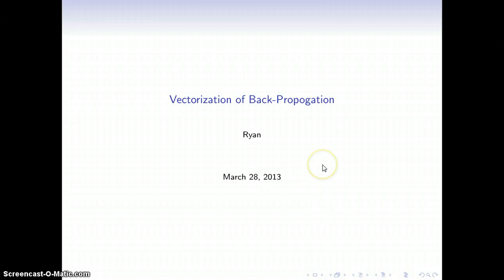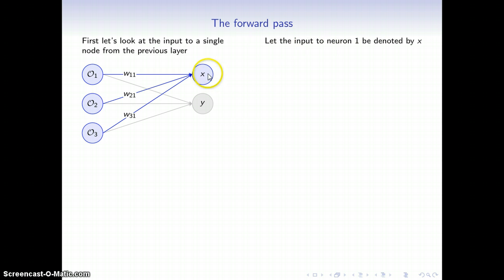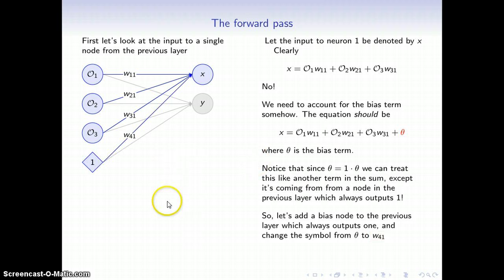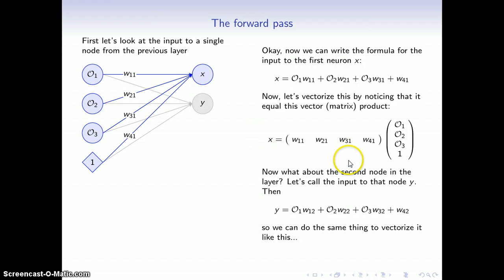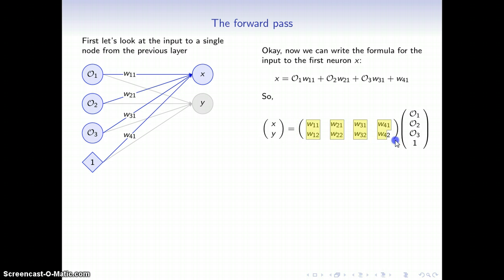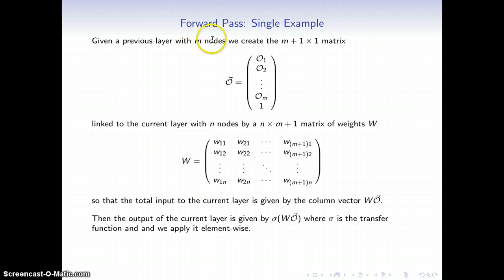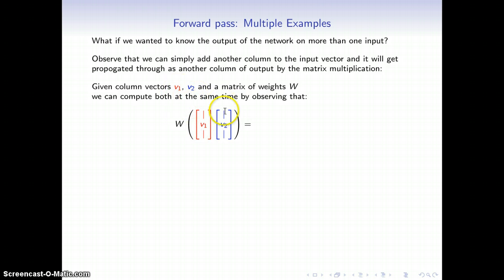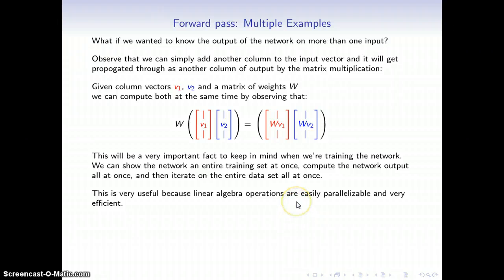Vectorize BackProp Tutorial: Forward Pass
In this video we talk about the forward pass (running the network) for a given set of values.

We develop the layout and format of the weight matrices and make some observations on running the network on multiple sets of data in parallel.